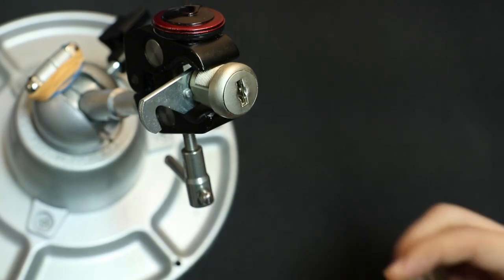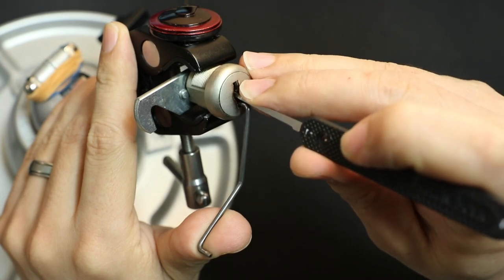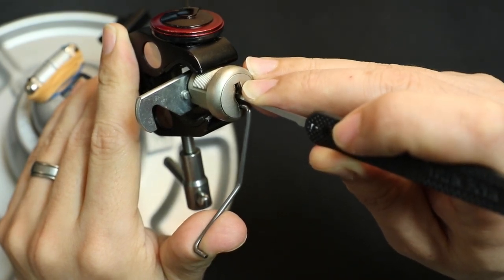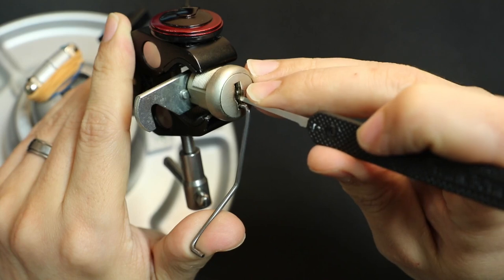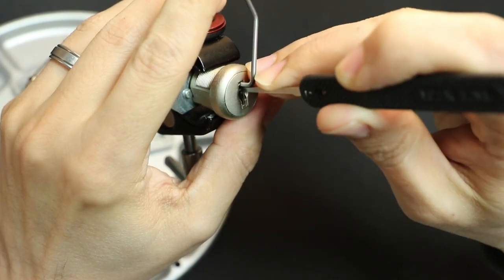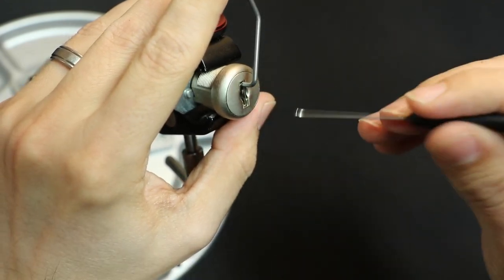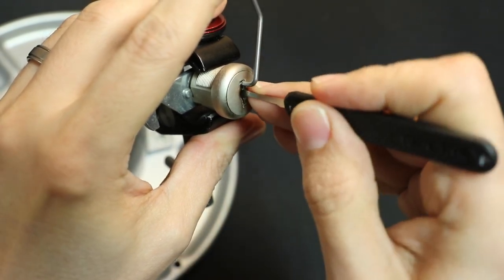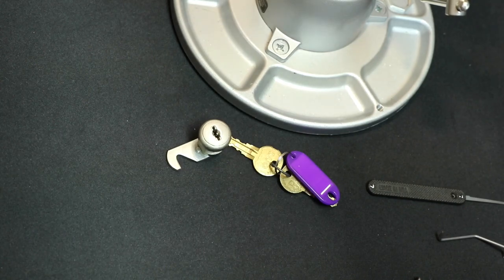[L105] Illinois Duo Lock - pick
This lock has 14 wafers arranged to interact with 3 areas of the key. 5 to interact with the top edge of the key, 5 for the bottom edge, and 4 for a ledge along the side of the key. Beware when buying this lock, there are a lot on eBay that have some sort of damage (maybe wafers bent) which make them very difficult to pick.

1:25  - pick begin
10:07 - picked open